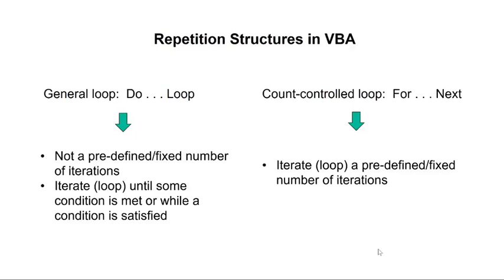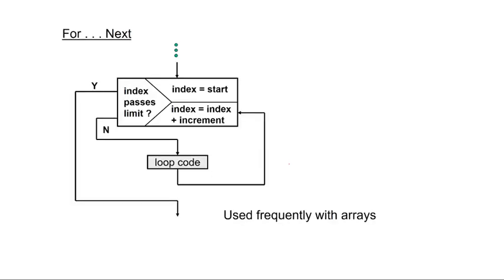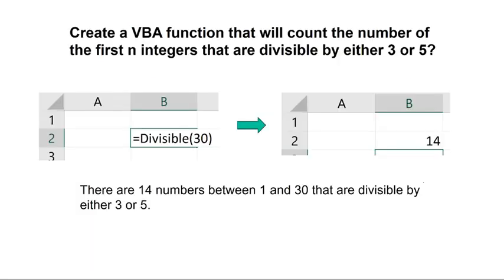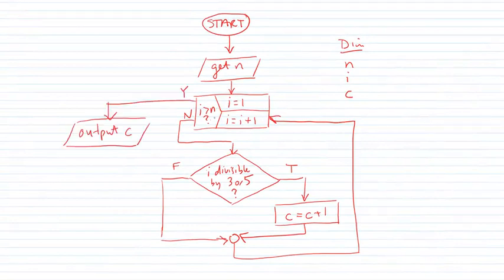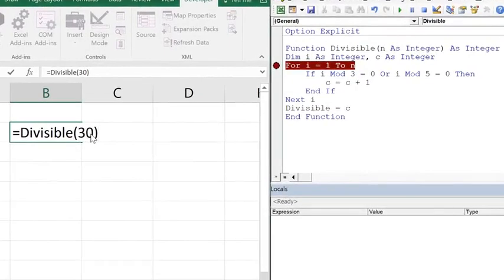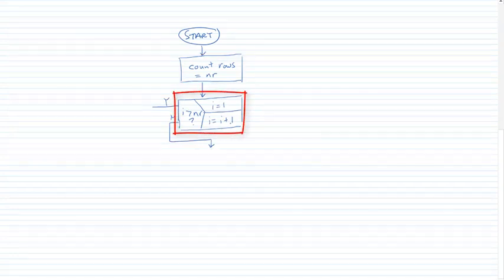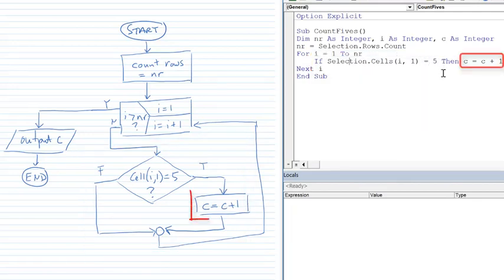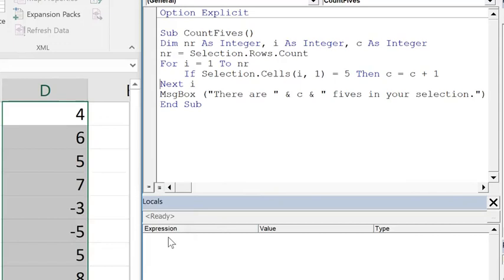30 All about fixed iteration for nest loops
All about fixed iteration  for nest  loops